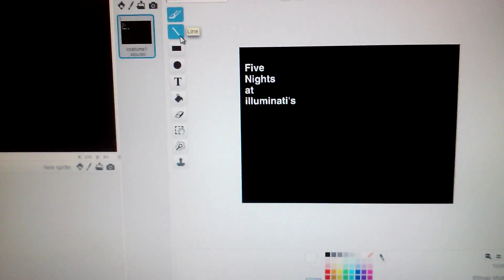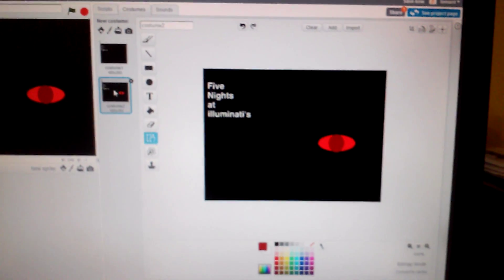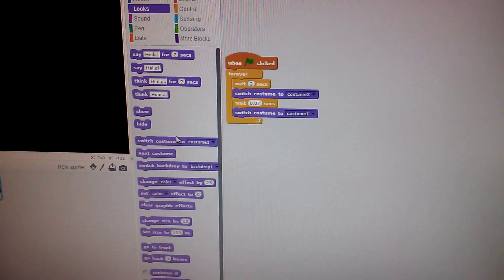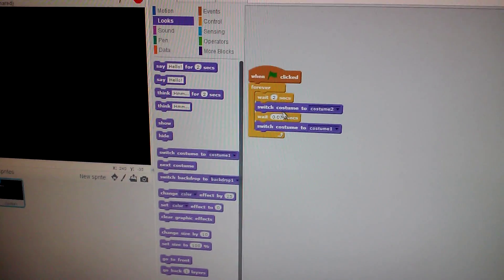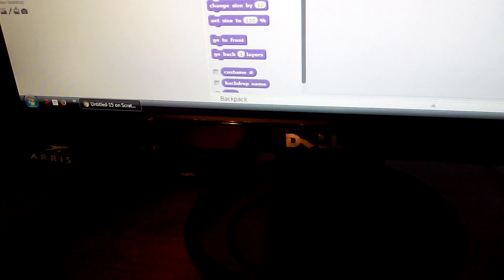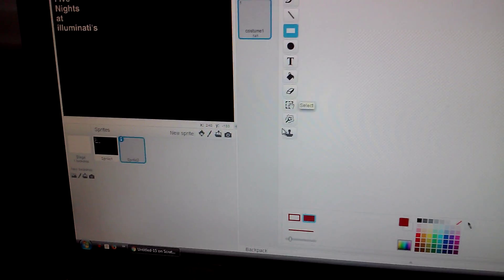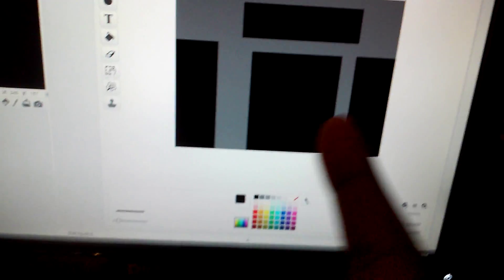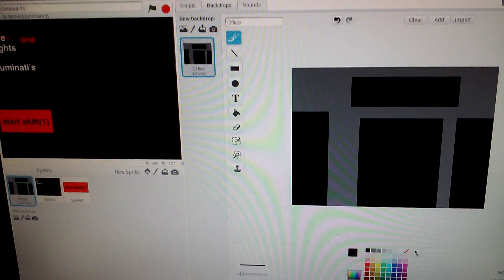How to make a Fnaf game on scratch! Part 1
Teaching you how to make a Fnaf game! Enjoy